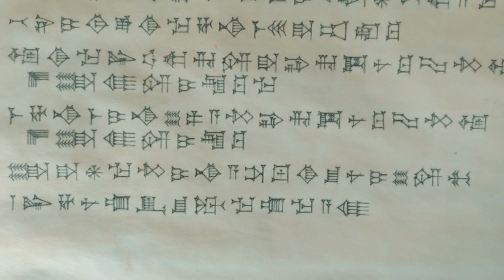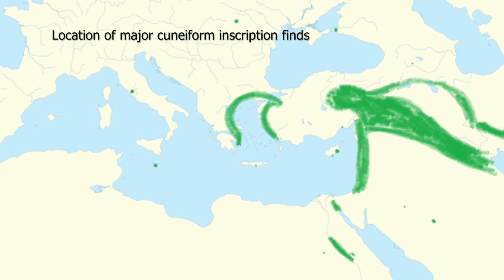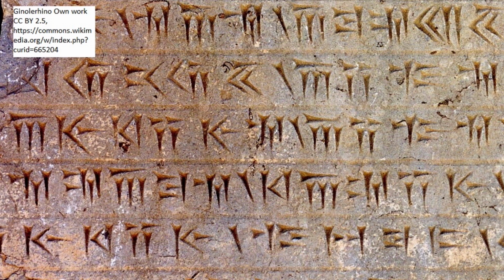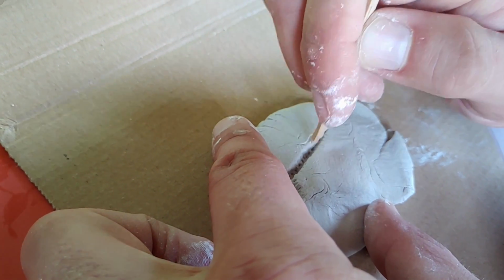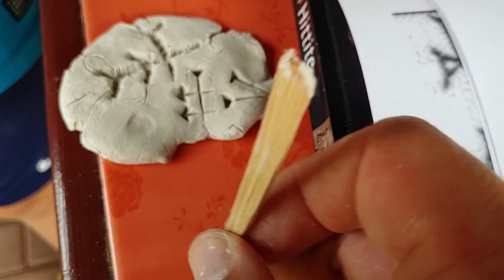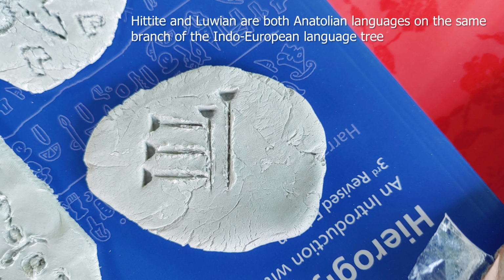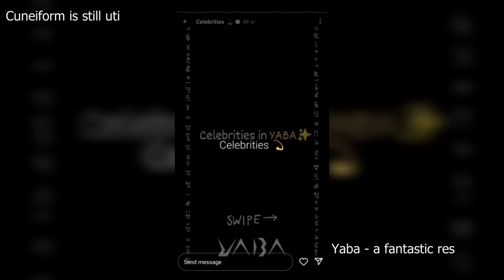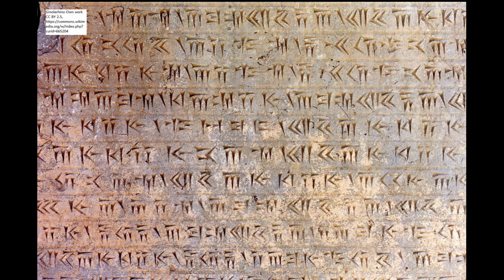Cuneiform - Iraq's (Mesopotamia) Bronze Age Wedge Perfection. The Most Aesthetic Writing System.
Lend me your ears for a few minutes whilst I give you the lowdown on this perfect writing script from the Bronze Age. Cuneiform was an adapted writing system primarily used in clay using wedge impressions. Cuneiform originated in Mesopotamia (modern day Iraq) and was utilized by the Sumerians, Akkadians, Babylonians and Hittites (to name but a few).

Useful Reading -
The Elements of Hittite, Van Den Hout, 2011
Complete Babylonian, Martin Worthington, 2010
Hieroglyphic Luwian, Annick Payne, 2014